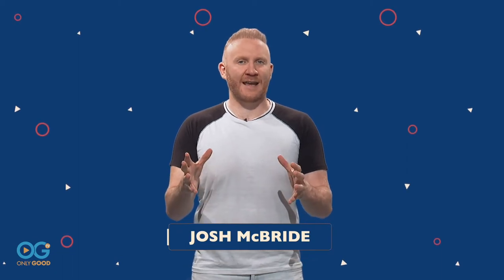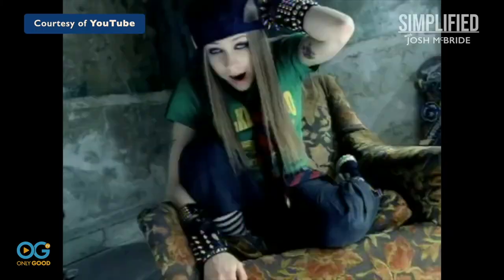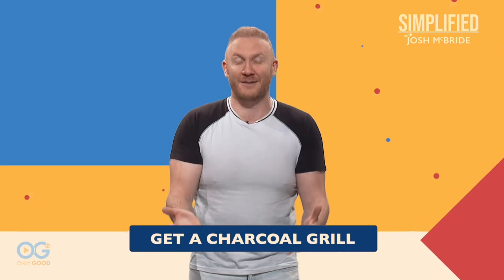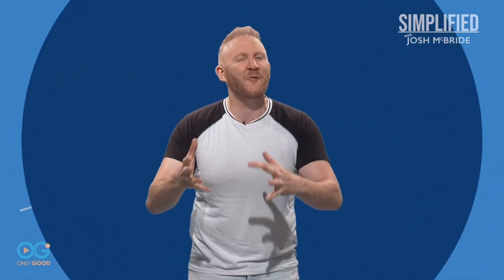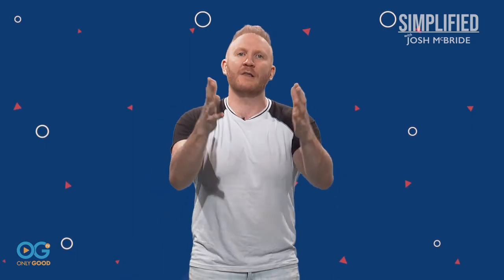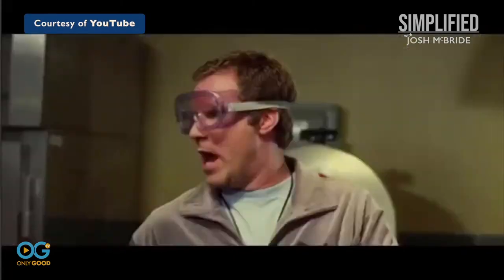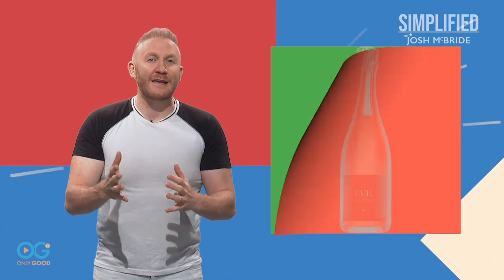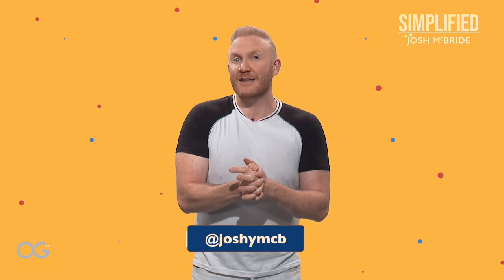BBQ Explained - Simplified with Josh McBride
** July is National Grilling Month and OGTV is featuring this episode of our friend Josh McBride's series, Simplified, to share all of his tips on getting the most out off your BBQ events this summer. **

OnlyGood TV is proud to present the series, Simplified, that both entertains and demystifies what is going on in the world to help you be ready to handle the new normal. It will also help you with the everyday stuff, so no stress!

Simplified is hosted by nationally recognized television host and producer, Josh McBride. In this episode, Josh discusses one of the great rights of summer, the outdoor BBQ, and the numerous ways you can enjoy it. No matter what your personal choices - Charcoal or Propane? Steak or Chicken? Wine or Beer? - in Josh's view, any combo can work so be creative!

Josh McBride has contributed content to some of the most-watched television programs currently on-air TV, including The Today Show, The Talk, Wendy Williams Show, and more. As a show and segment host, he has interviewed celebrities such as Kevin Hart, Sarah Jessica Parker, Adam Sandler, and Heidi Klum. As a Lifestyle Expert, his appearances and topics range from “Seasonal Gifts for Him,” “Back to School Must-Haves,” and “New Year, New You.” Josh began his entertainment career at 92.9 (HD2 Boston) before breaking into television as an intern at Entertainment Tonight.

Welcome to OnlyGood.tv! - It’s a Positivity Movement.

Watch an exclusive collection of stories featuring PETS, FAMILY, WELLNESS, and COMMUNITY, including unique series and Live Specials that shine a spotlight on everyday people, making the world a better place.